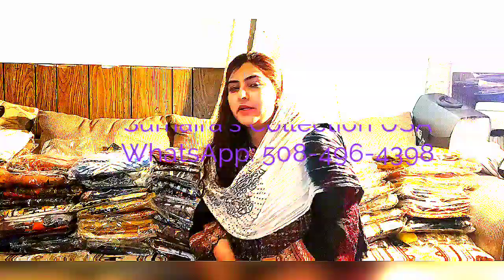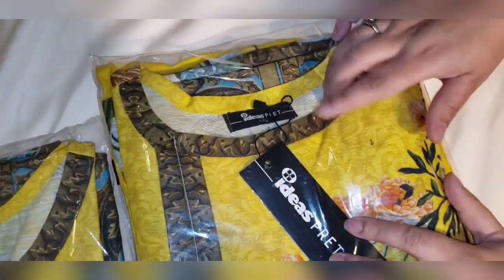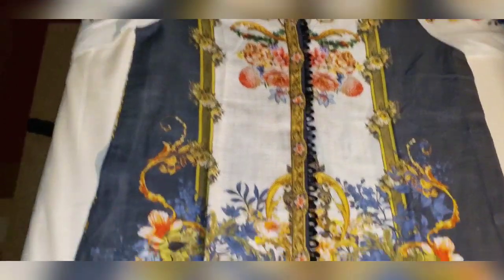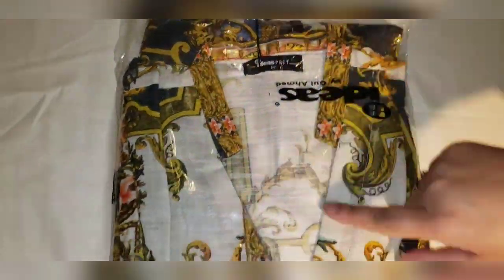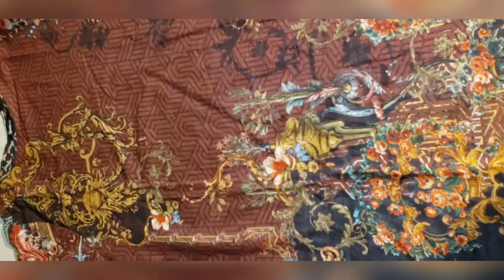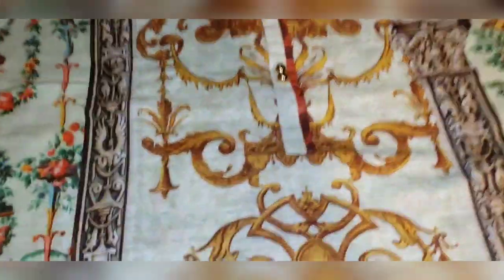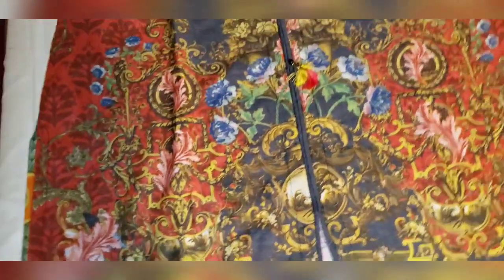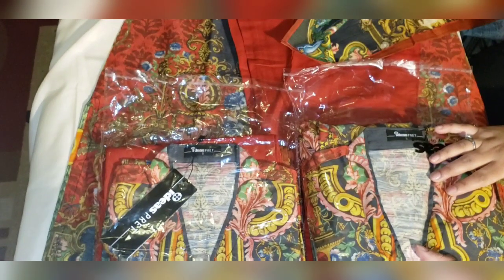GulAhmed Khaddar Collection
Hi everyone. Welcome to Sumaira's Collection USA. GulAhmed Khaddar 3 Pieces stiched suits available to purchase only in USA
 and we can ship anywhere in USA. Good news is that delivery/shipment is free specially for Massachusetts and Rhode Island customers. Thanks.